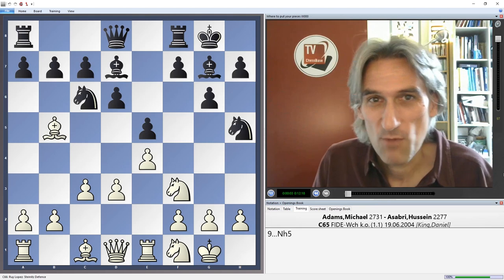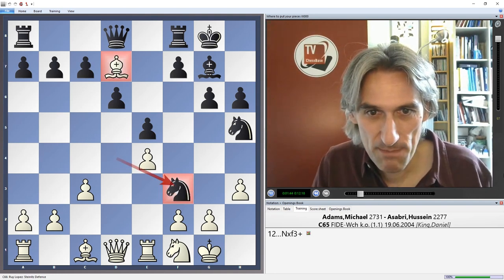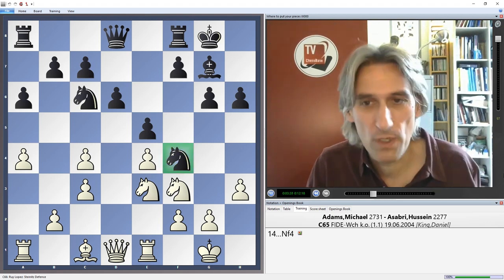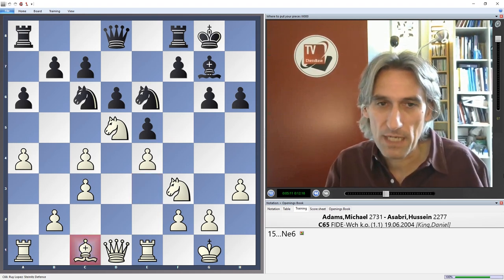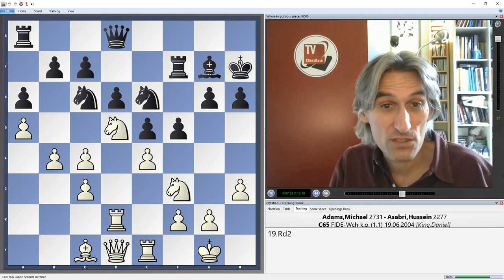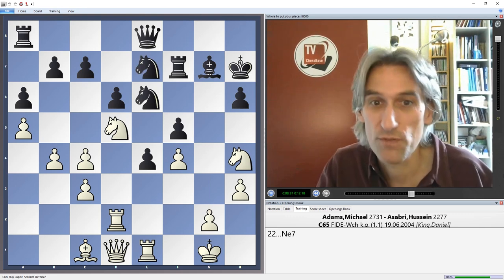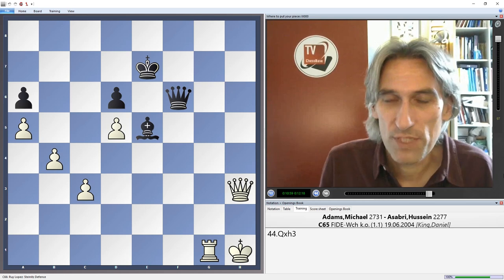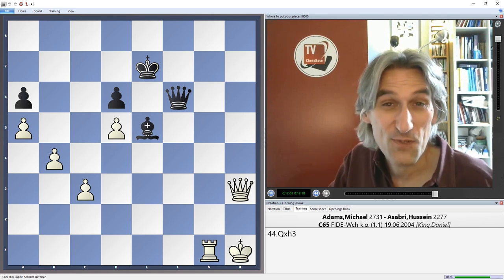Where to put your pieces Part 3 - Adams v Dautov, 1996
Daniel King analyses the game Adams v Dautov, from 1996.